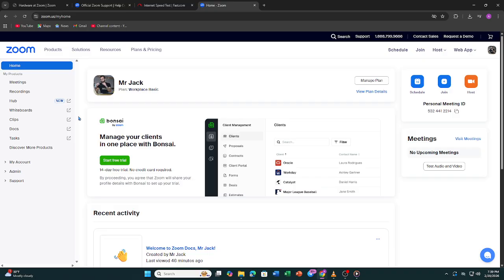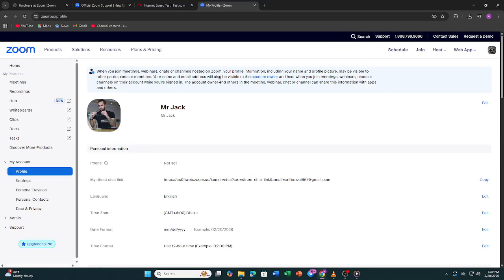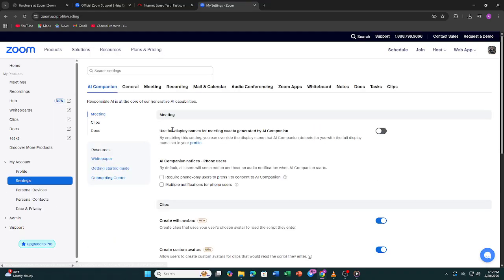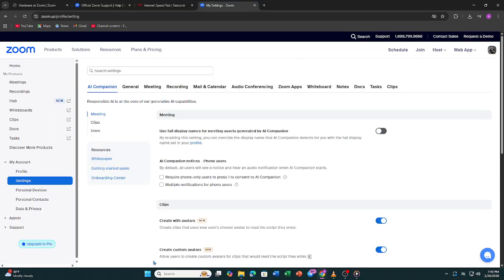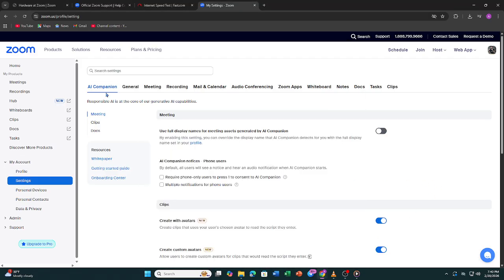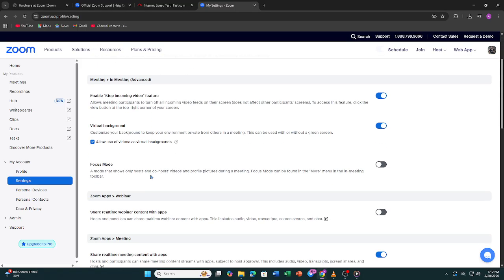How to Fix Zoom Screen Share Black Screen 2026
Is your Zoom screen share showing a black screen? 🖥️❌
In this full guide for 2026, you’ll learn step-by-step solutions to fix Zoom screen sharing issues so you can present, collaborate, and share content smoothly.

This tutorial walks you through checking display settings, updating Zoom, adjusting GPU and system configurations, and troubleshooting common conflicts that cause black screens.

You’ll learn:
✅ How to fix Zoom screen share black screen
✅ Adjusting Zoom and display settings
✅ Updating drivers and GPU configurations
✅ Best practices for smooth Zoom presentations in 2026

Perfect for students, professionals, and anyone using Zoom for meetings or online collaboration.